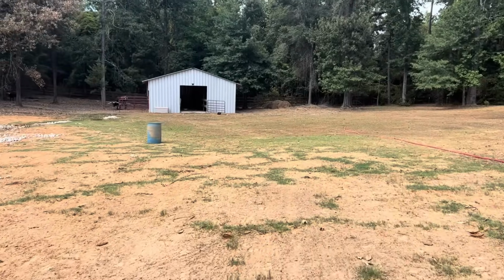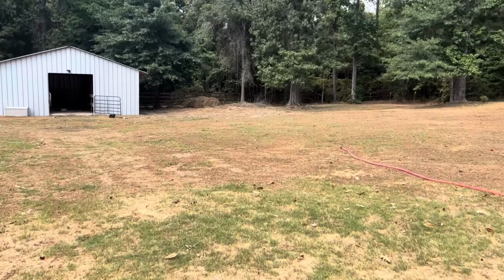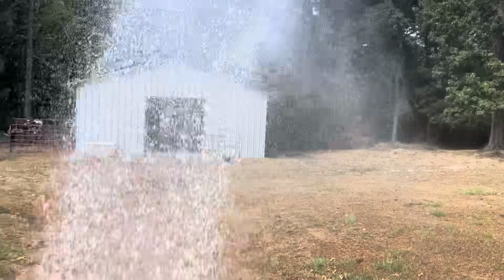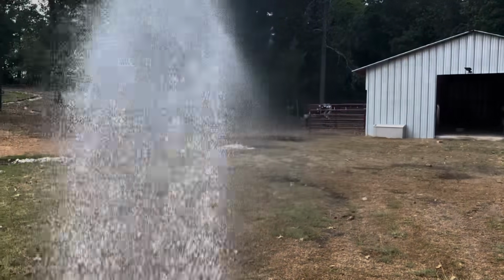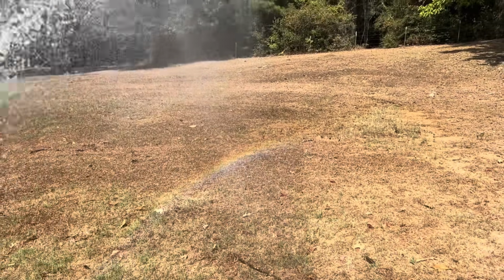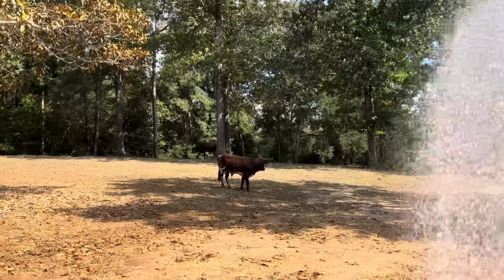Farmer Performs A Famous Dance Move… and doesn’t even realize it!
It’s a dance craze from the 90’s and I think I’m rocking it!!!